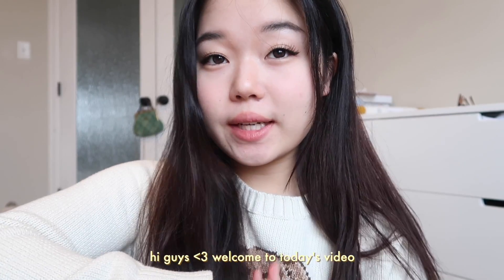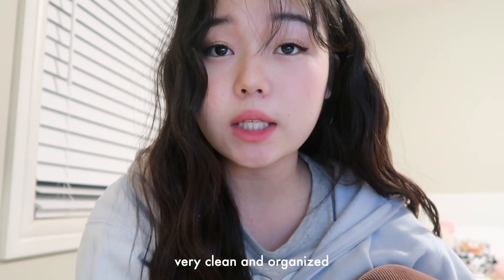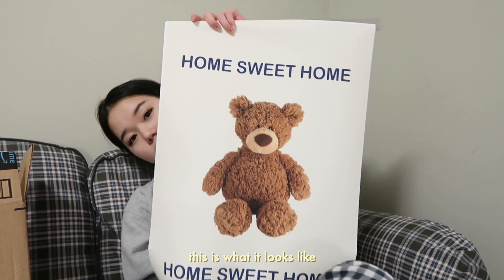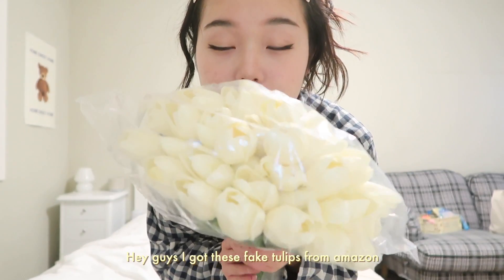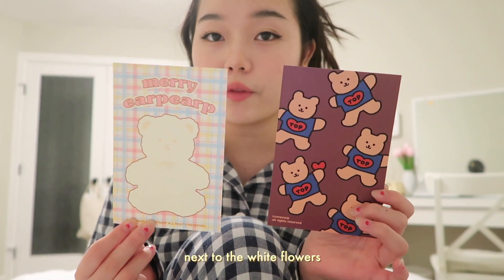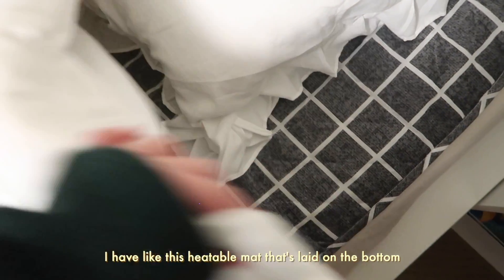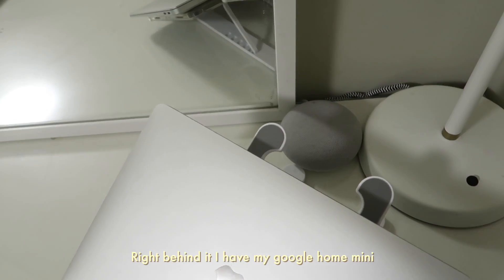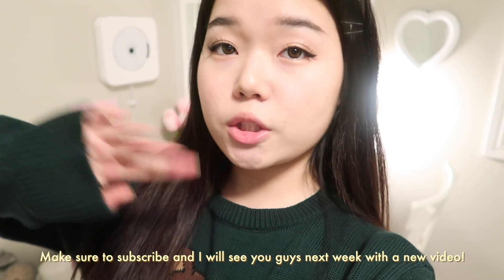EXTREME room transformation+ tour💌: Pinterest minimalistic inspired, cozy room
Make sure to check out "Identati" by this link! Let's all stay organized in 2022 :)
HI GUYS! Thank you guys for waiting so patiently for this video :) Im so excited to share it with you guys! I'm veryy content with the way my room has turned out. You guys can check out my Instagram (@daisychoiii) for more proper pictures of my room! I feel like the video clips did my room a little dirty (it looks so much better in person and in pictures! aha). MUCH LOVE

Xoxo, Daisy.

links to items (aff)
Teddy bear led light
CD player
heart mirror

Hi hi! I'm Daisy, I am a blogger based in AB, Canada.

Name: Daisy Choi
Ethnicity: Korean
B-Day: September,28th,2002
Camera: Canon G7X Mark II + iPhone 12 +GoPro 10
Editing Software: Final Cut Pro